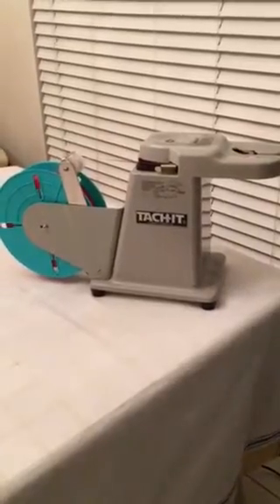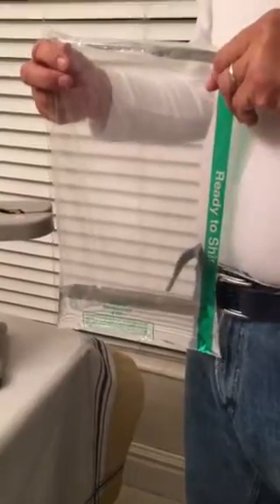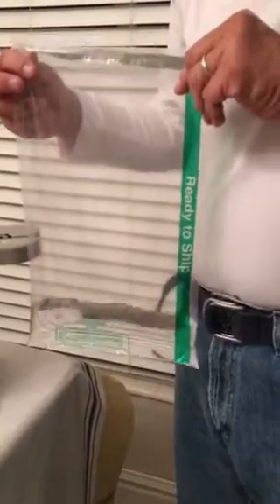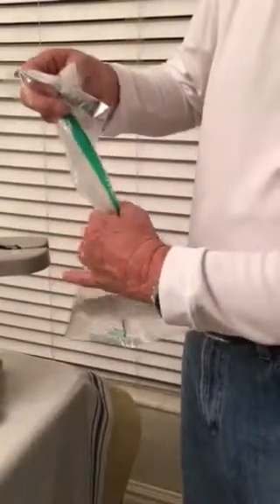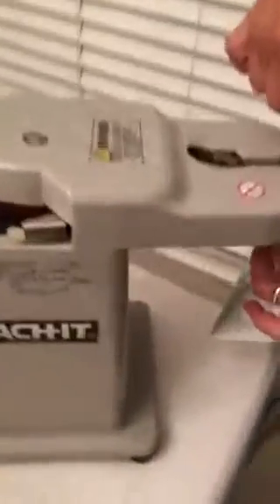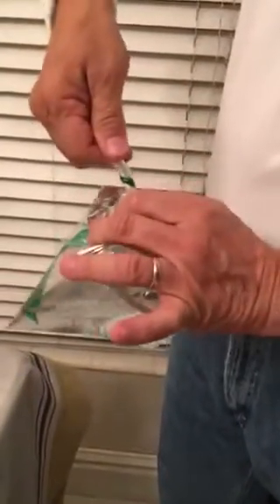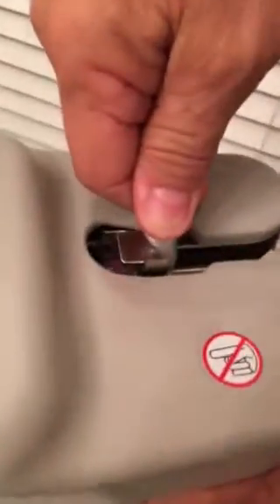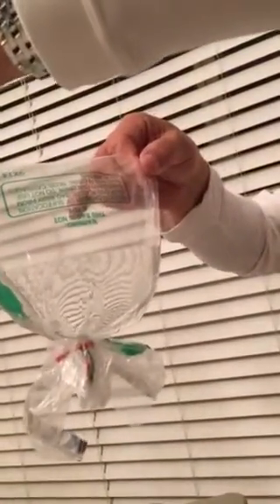H20 bag ti